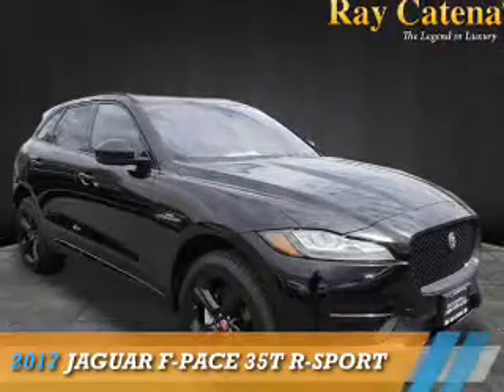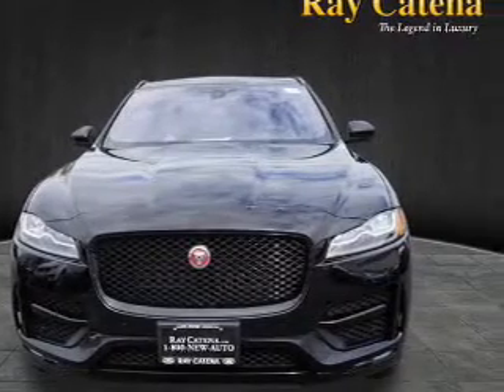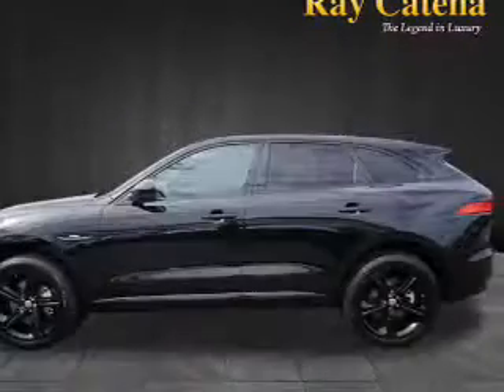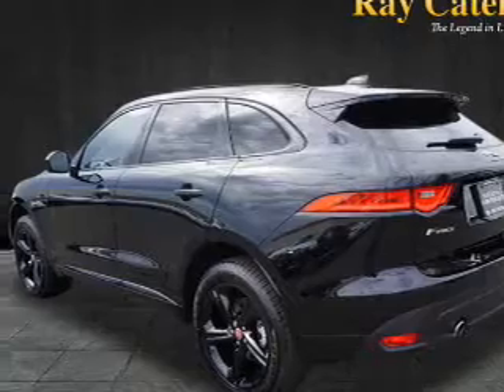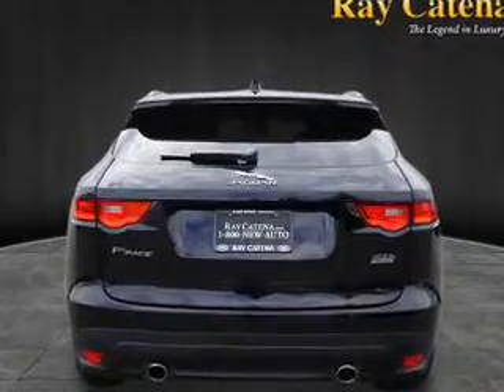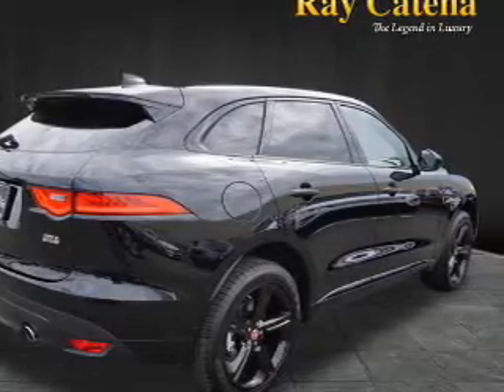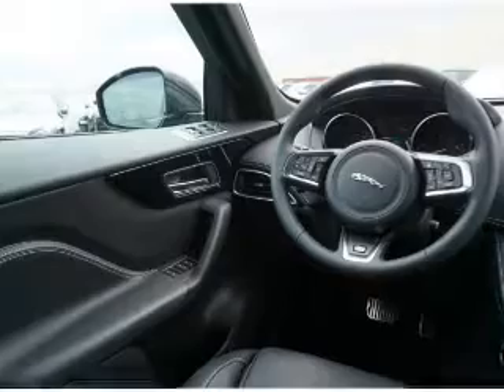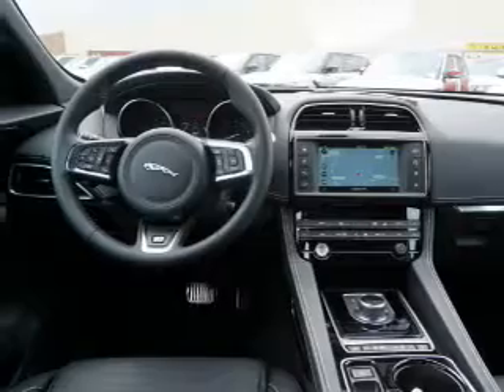2017 Jaguar F-PACE J17352 - Edison NJ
Year: 2017
Make: Jaguar
Model: F-PACE
Trim: 35t R-Sport
Engine: 3.0 liter 6 Cylindercylinder AWD
Transmission: 8-Speed Automatic
Color:
Mileage: 0
Address:
VIN:SADCL2BVXHA882068